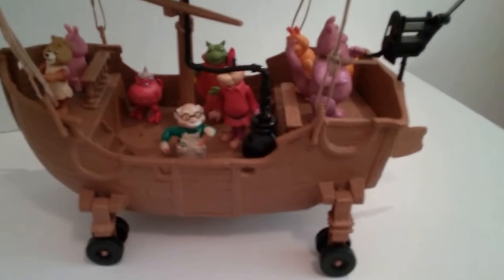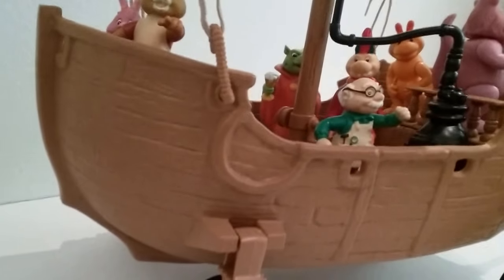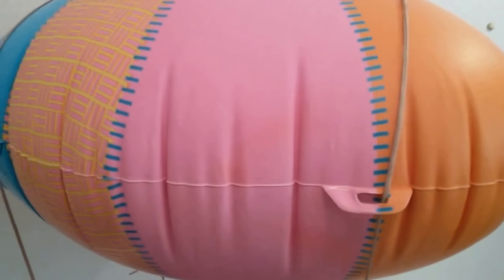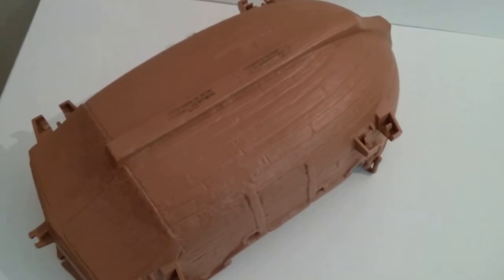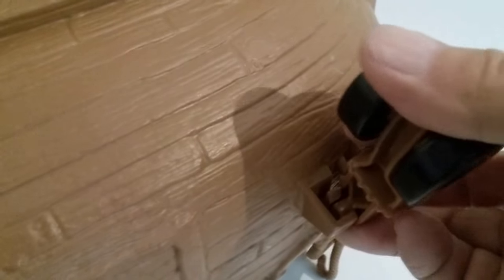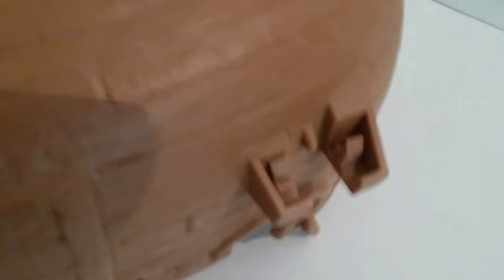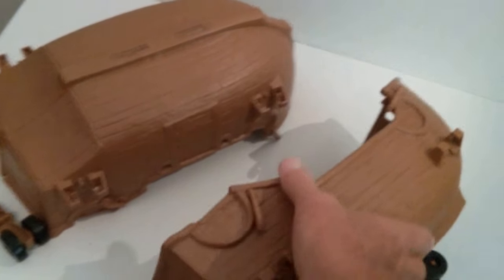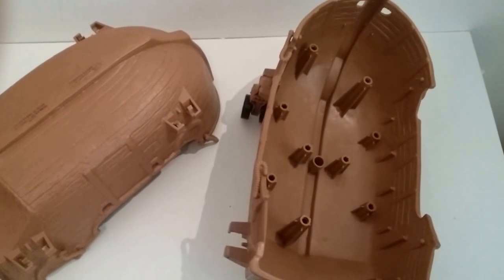The airship 2018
Ebay list